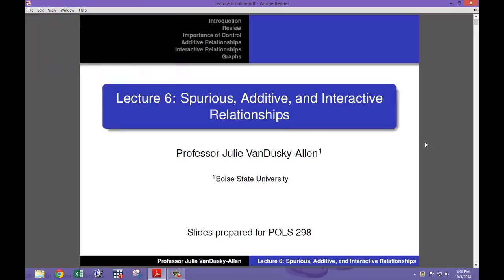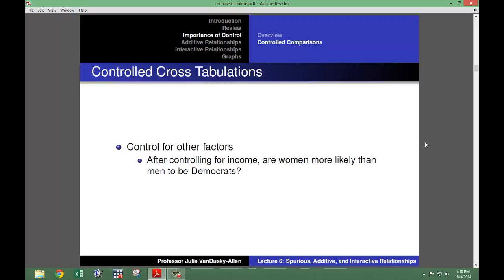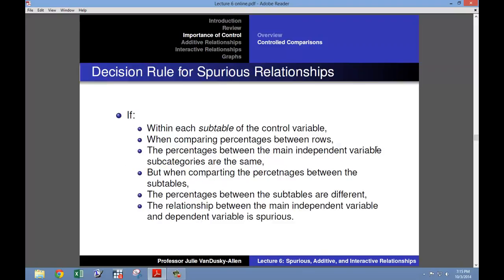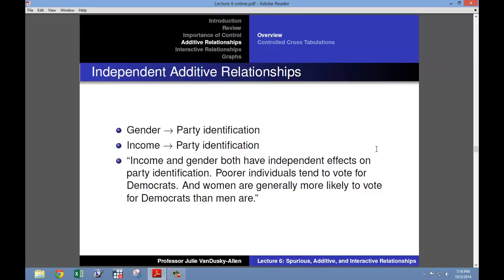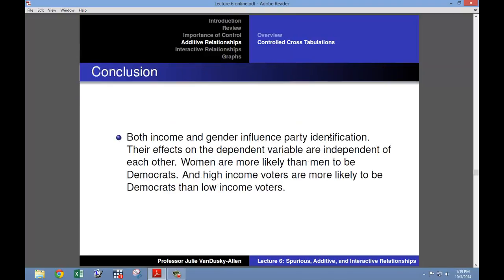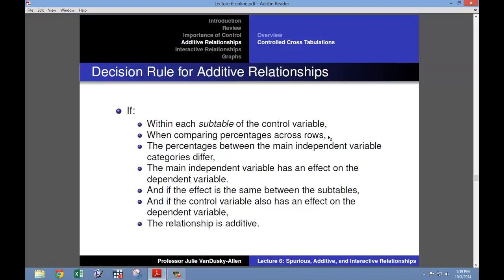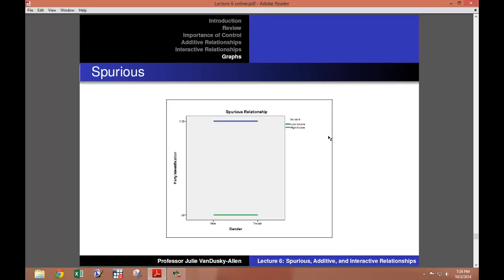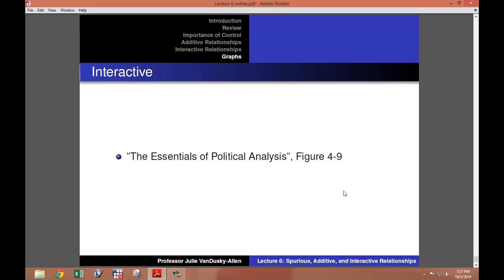Lecture 6: Spurious, Additive, and Interactive Relationships